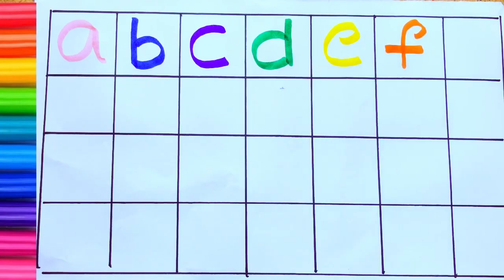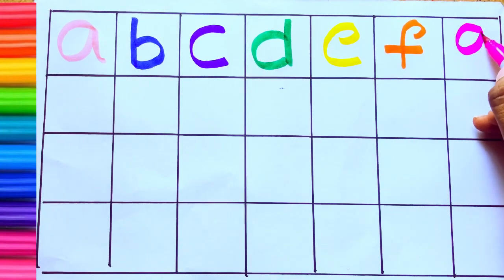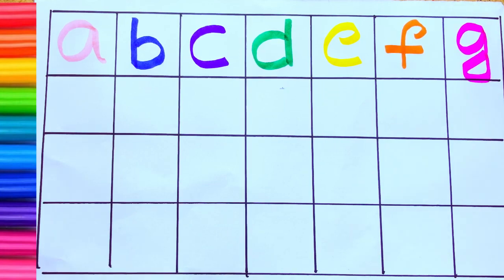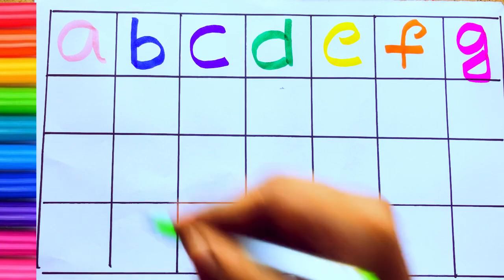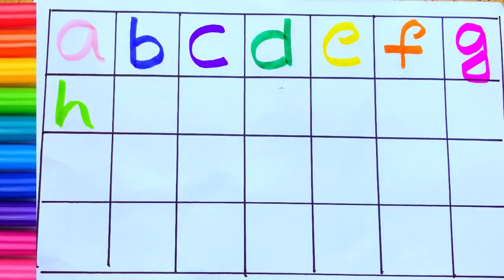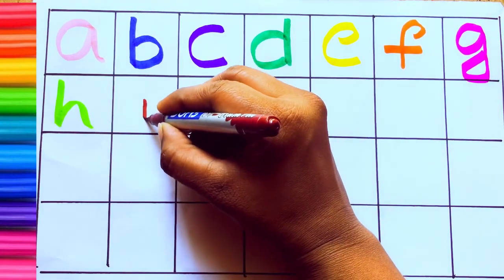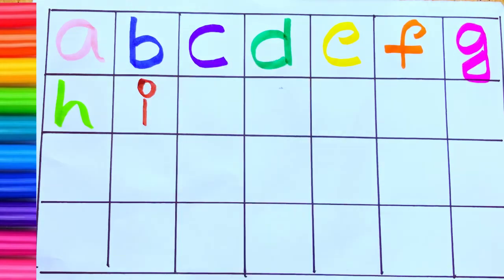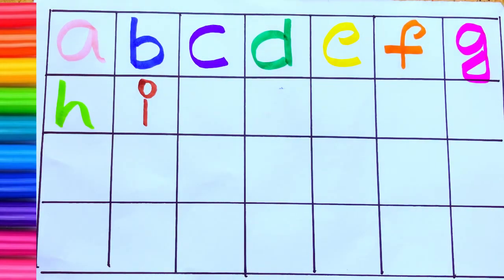Learn alphabet A to Z.a for Apple, b for ball.ABC alphabet and colours learning for kids and Toddler